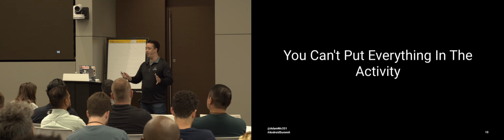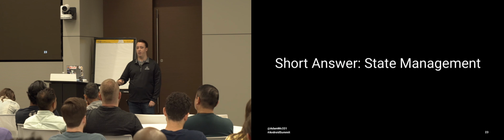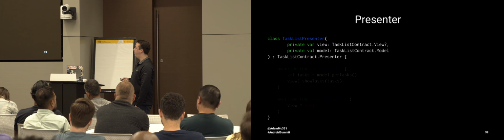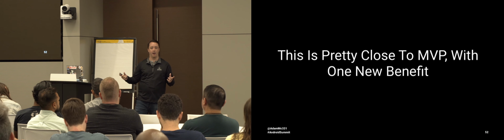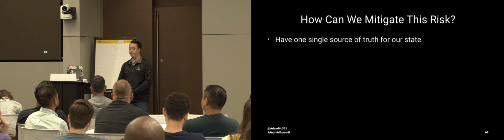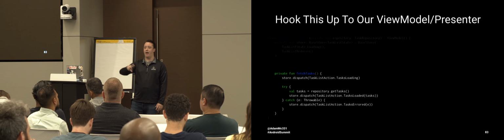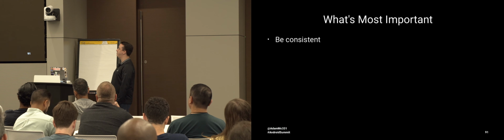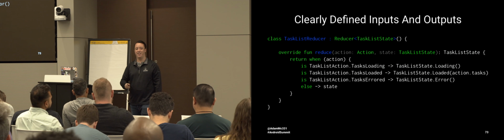MVWTF: Demystifying Architecture Patterns - Adam McNeilly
By now you’ve probably heard every architecture pattern buzzword that’s out there. MVC, MVP, MVVM, MVI… If you have ever asked “which one should I choose?” or “what’s the difference?”, this talk is for you. As we walk through each pattern individually, you’ll learn the nuances of each one and what makes it better than the others. At the end, these acronyms will no longer be buzzwords. Instead, you’ll have a clear understanding about how to use them to maintain a robust and extensible codebase.